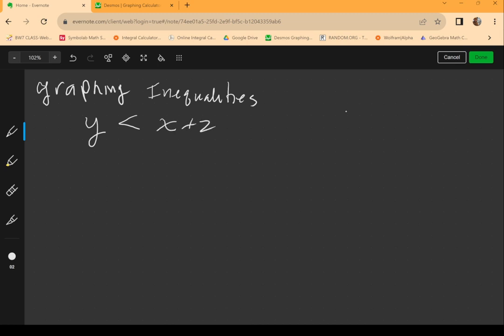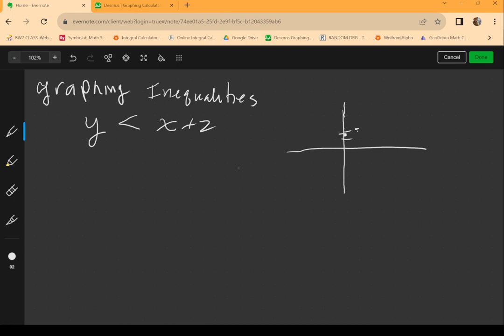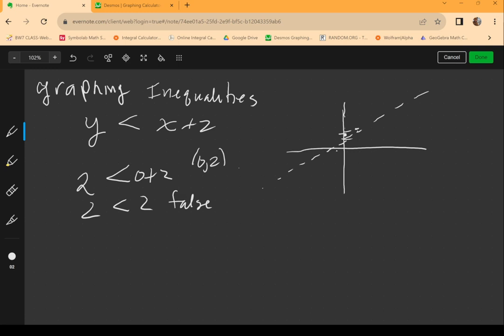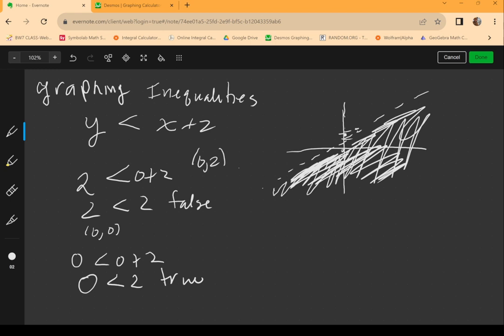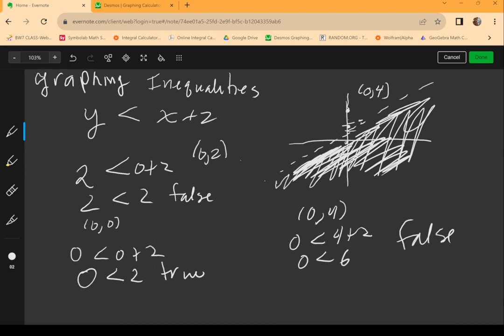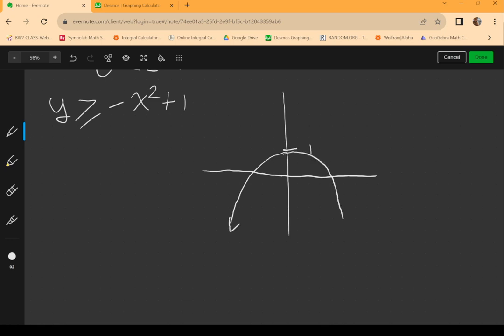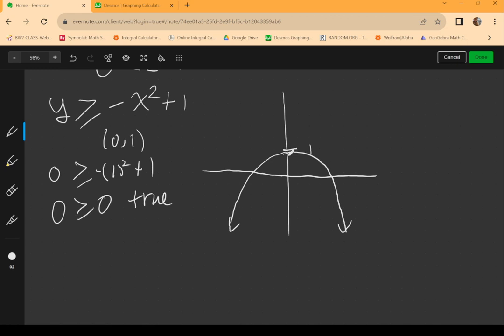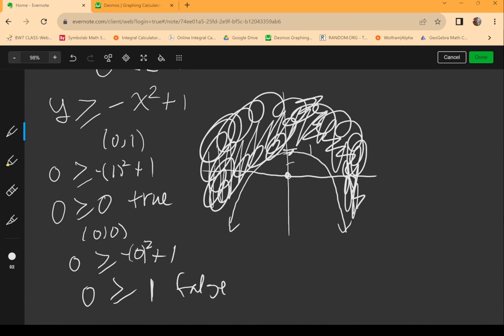MTH 21 Graphing Inequalities